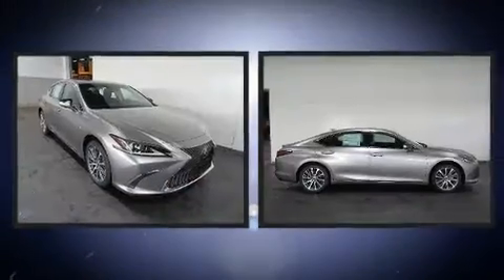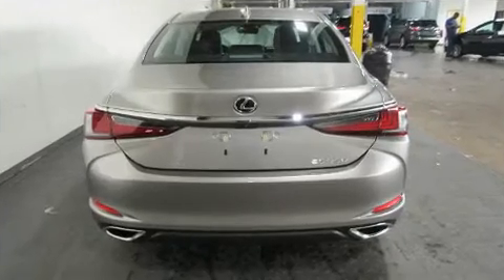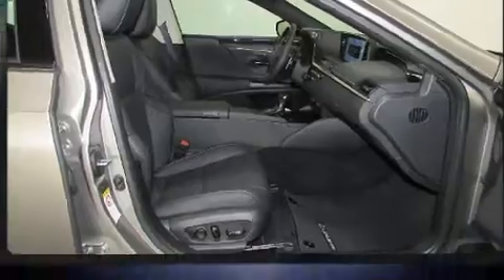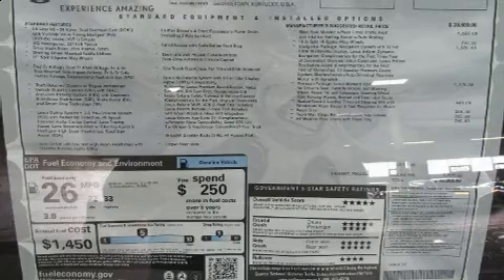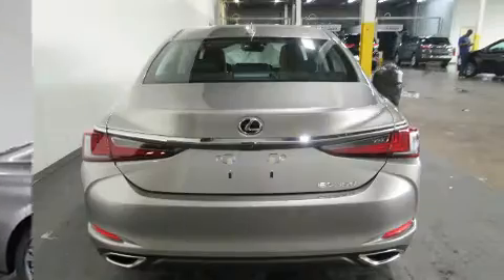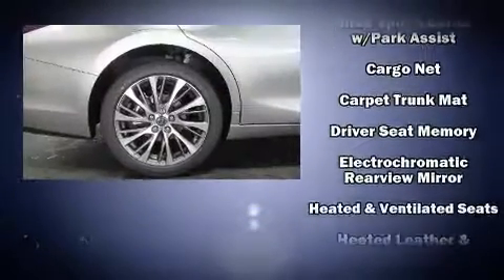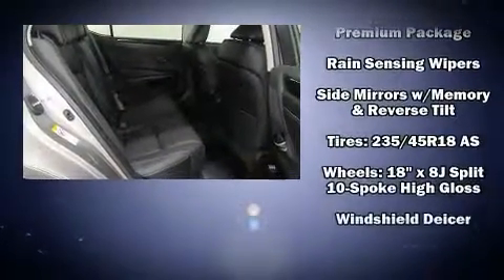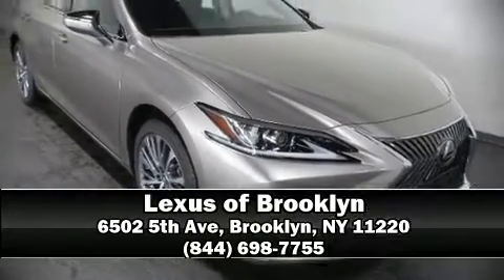2019 Lexus ES 350 350 in Brooklyn, NY 11220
Introducing the 2019 Lexus ES 350. This 4 door, 5 passenger sedan offers the latest in technological innovation and style. Under the hood you'll find a 6 cylinder engine with more than 300 horsepower, providing a smooth and predictable driving experience. All of the premium features expected of a Lexus are offered, including: a leather steering wheel, an automatic dimming rear-view mirror, a blind spot monitoring system, automatic dimming door mirrors, heated and ventilated seats, rain sensing wipers, and seat memory. For drivers who enjoy the natural environment, a power moon roof allows an infusion of fresh air. Lexus ensures the safety and security of its passengers with equipment such as: dual front impact airbags with occupant sensing airbag, front and rear side impact airbags, traction control, brake assist, a panic alarm, an emergency communication system, and 4 wheel disc brakes with ABS. For added security, dynamic Stability Control supplements the drivetrain. We pride ourselves in the quality that we offer on all of our vehicles. Please don't hesitate to give us a call.